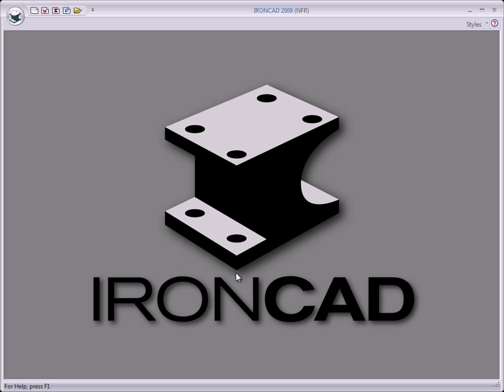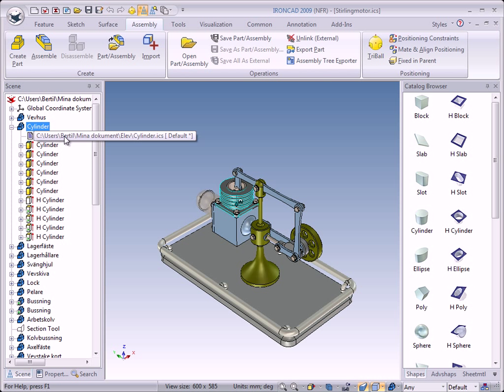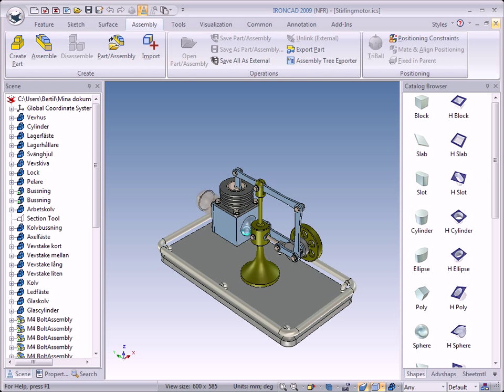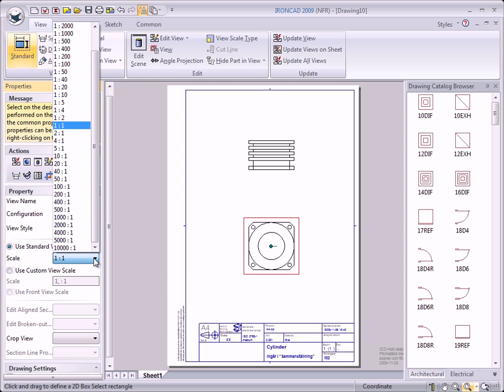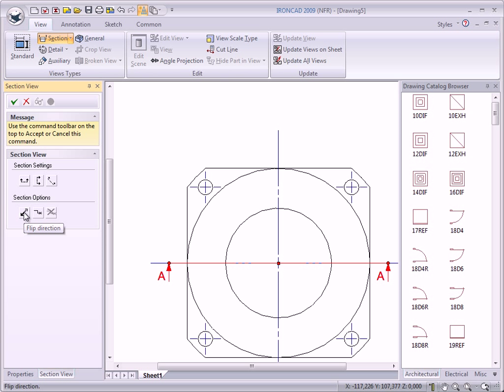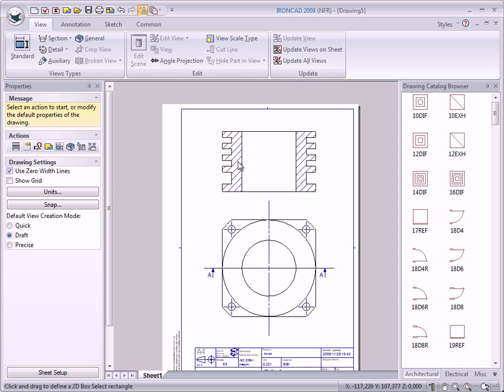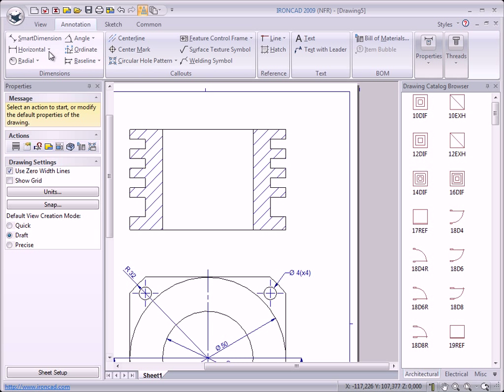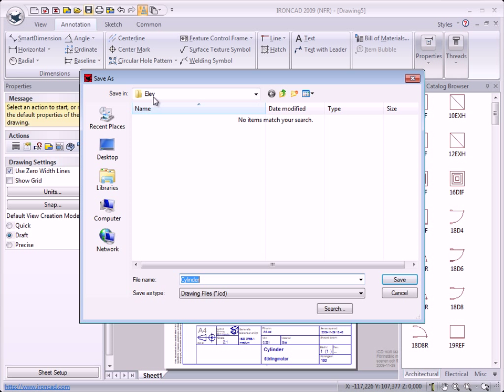IRONCAD Training - 2D Drawing Part Cylinder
This video shows how to place views from existing 3D files in the IRONCAD drawing environment. How to place dimensions, section views and more.
Part 2 of 9, Day 3 of 4 - Solidmakarna IRONCAD Training Material in English.